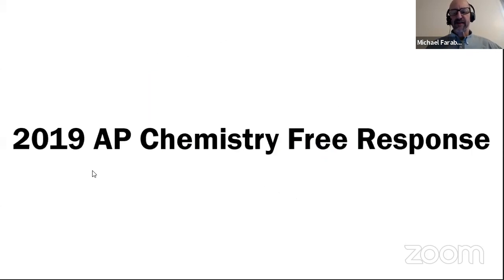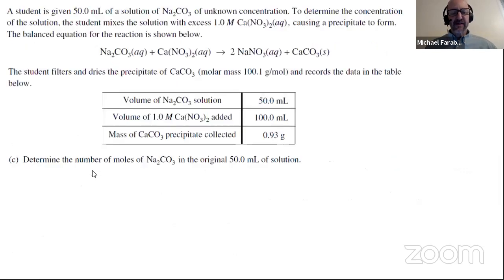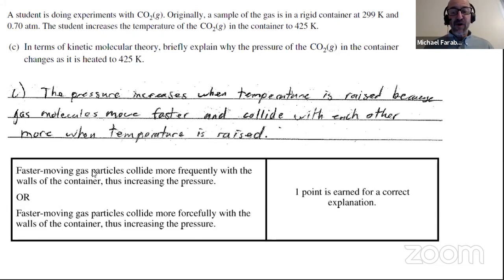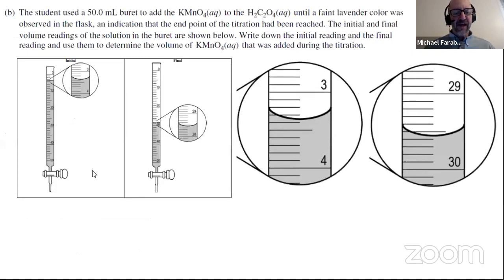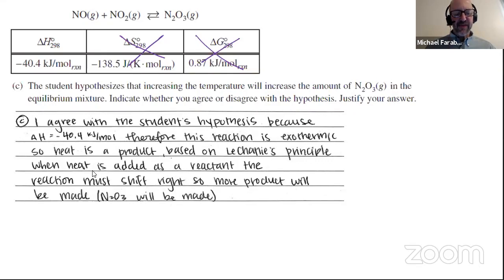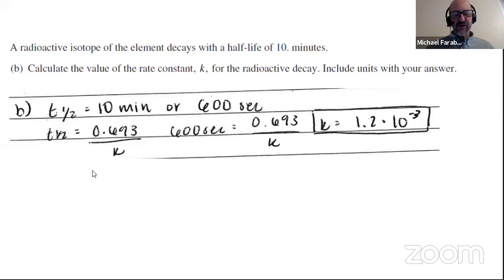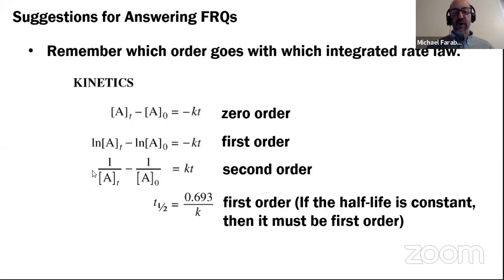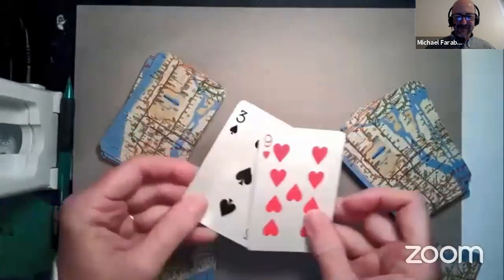AP Chemistry: Final Lesson - Exam Tips and Best Wishes!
Access AP Live FRQ Practice Questions and helpful exam documents